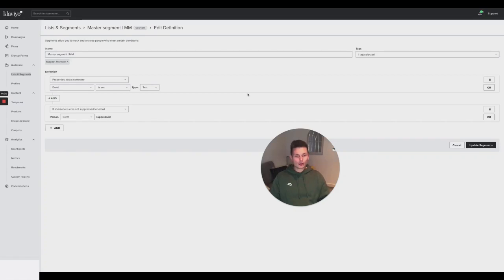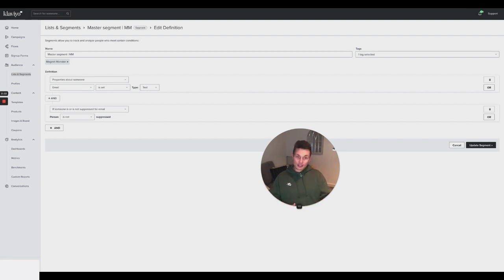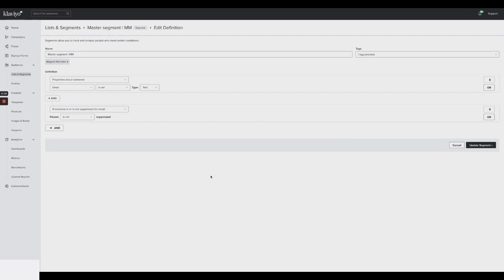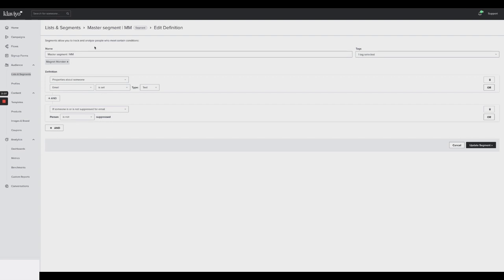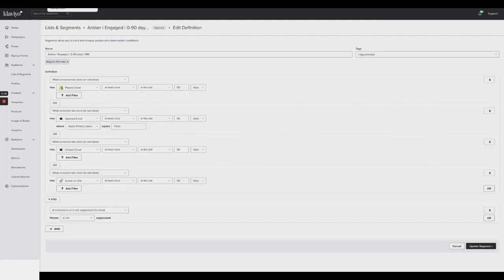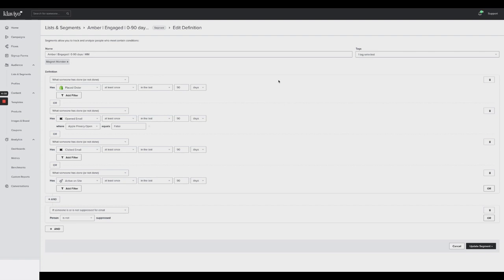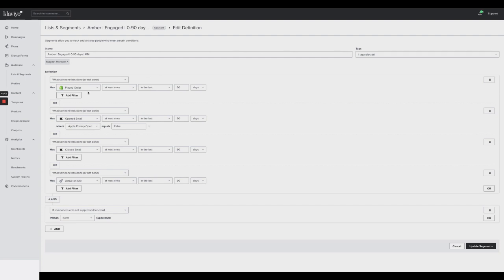How to create a segmentation strategy in Klaviyo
We will show you how to set up a segmentation strategy within Klaviyo.

The process is extremely simple to set up yet massively effective.

Why is this strategy so effective? It aims to address your total engaged database, maximise your ROI and minimise resource output.

Let our CEO & Founder Adam Kitchen explain why this is so important.